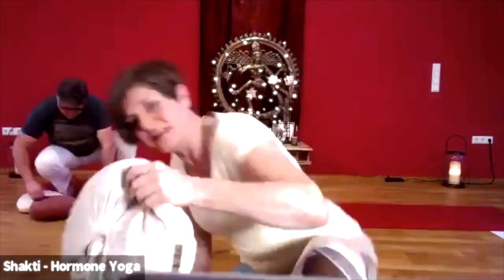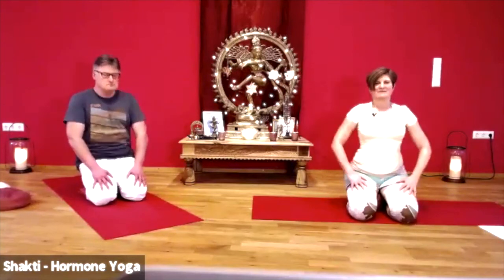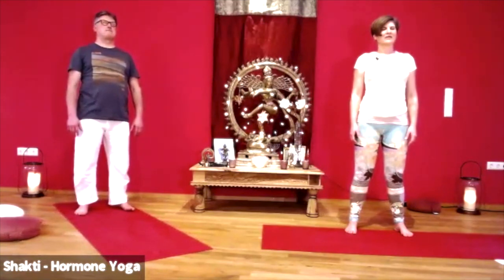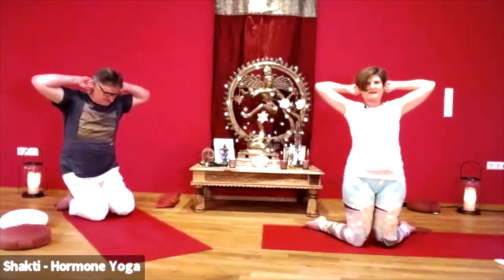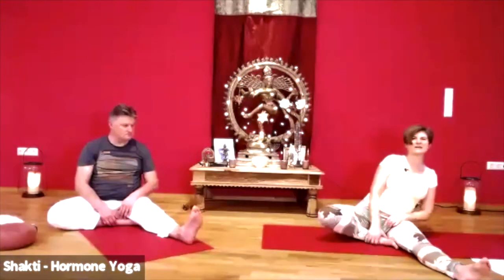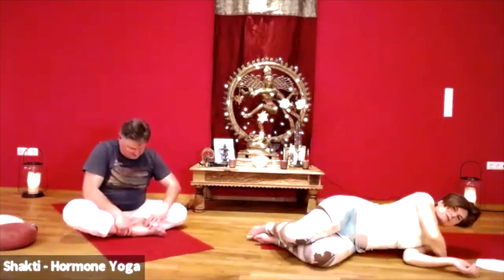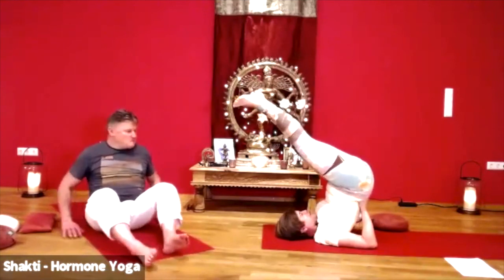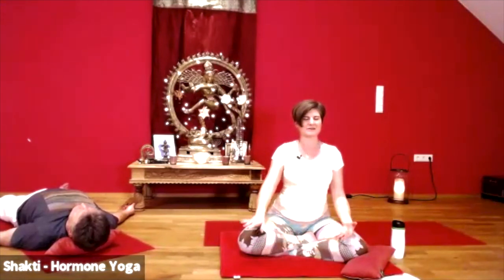Men's Health Yoga | Good Sleep & Radiant Health with Hormonal Yoga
This video is the practical part of a workshop introducing to the full practice of Dinah Rodrigues’s andropause sequence. This class is primarily designed for men.
It adresses all symptoms of testosterone decline due to chronic stress, over-exercising or ageing (andropause as the male equivalent to menopause) like insomnia, mood swings, depression or erection difficulty.

The practice involves a lot of pelvic floor activity which will promote the blood circulation around the prostate gland and therefore prostate health. This pelvic floor strengthening will prevent or improve incontinence-problems which often occur in men after prostate surgery. Other hormonal imbalances for example of the thyroid or adrenal glands are also adressed.

Anyhow, if you have any health issues this video does not replace the advice of a health care professional. Please consult your physician.
I will be happy to hear about the benefits and results you experience by regularly practicing this special therapeutic form of yoga. If you have any questions also feel free to

Special thanks goes to Rudra P. Fischer for being the model for this class.

About this Channel:
We are enthusiastic about everything that lets you be more yourself. We are really ourselves when we are relaxed, full of energy and feeling alive and at home in our skin. We are convinced that well-being, health and joie de vivre are available in each of us. And that this is also possible in a completely normal and at times challenging everyday life.

With just a few minutes each day - for a few exercises on the yoga mat, the meditation cushion and a pinch of inspiration for a calm and compassionate mind. It's all a training thing!
We look forward to seeing you here online or somewhere in this wonderful world...you never know!